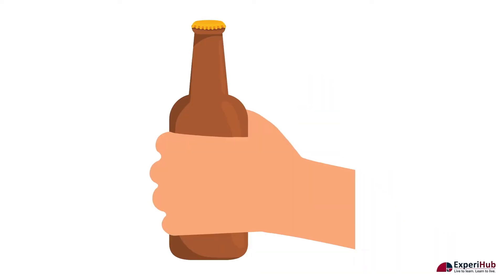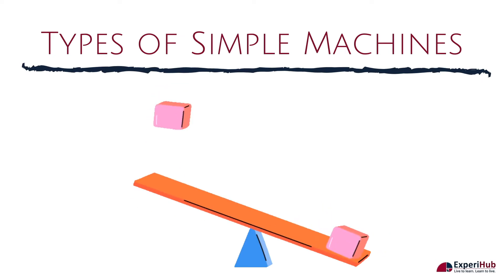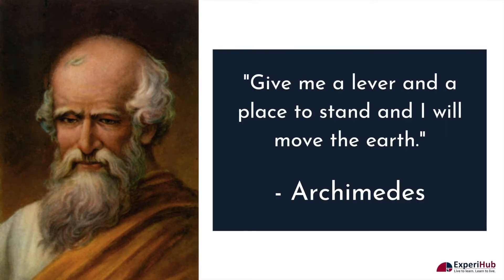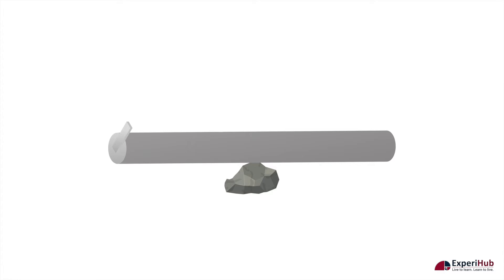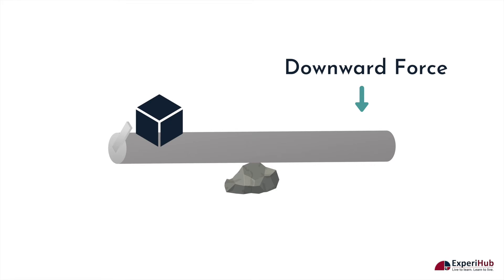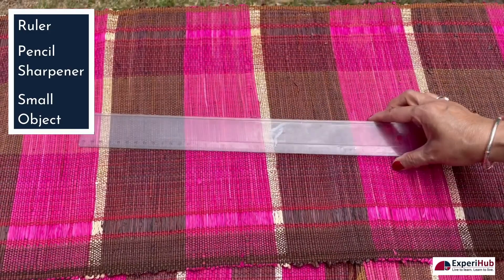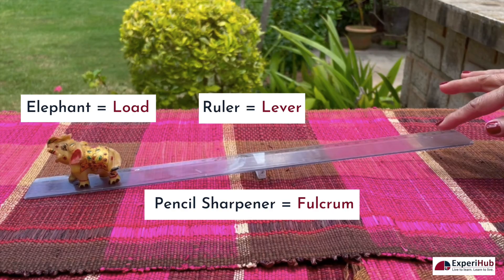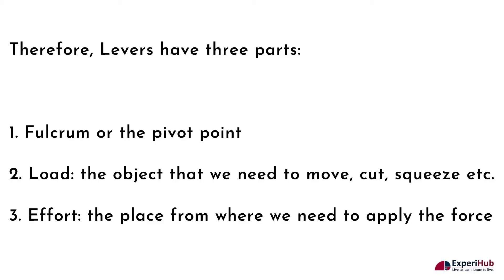HOTS Questions | Simple Machines | How Can We Use A Lever To Move An Object Without Picking It Up?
Simple machines help us to work in an easier and faster way. They help us do work by applying force at a convenient point which either changes the direction of the force or increases the force applied.

So, How Can We Use A Lever To Move An Object Without Picking It Up?

HOTS (High Order Thinking Skills) Questions are the skills that involve learning that goes beyond mere comprehension. At ExperiHub, we will solve CBSE and NCERT HOTS Questions through real-world examples and at-home experiments to better understand these difficult concepts.